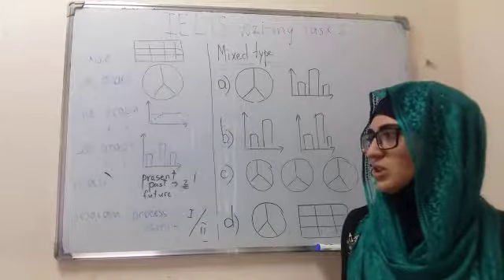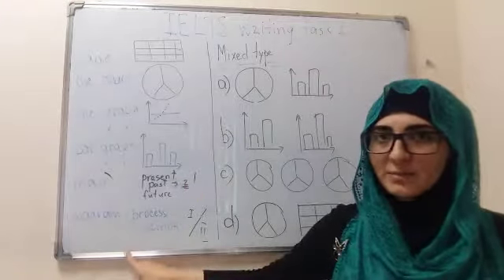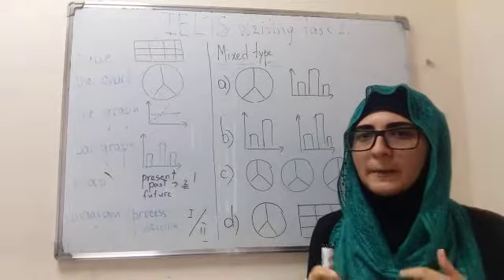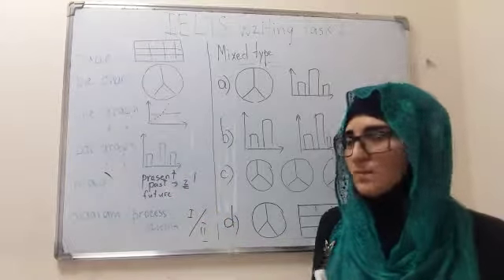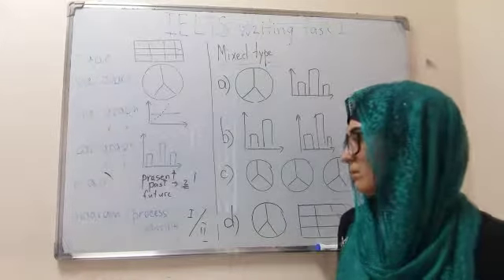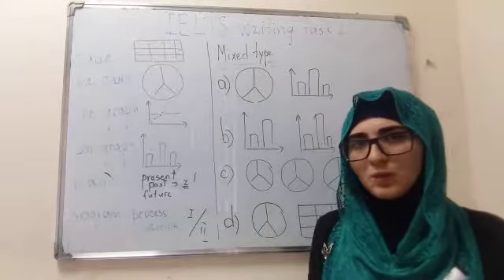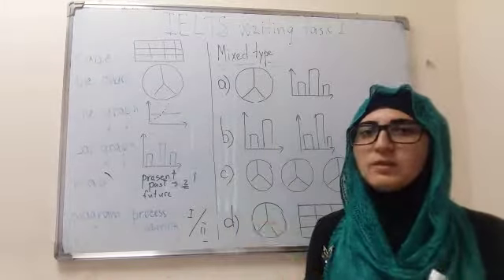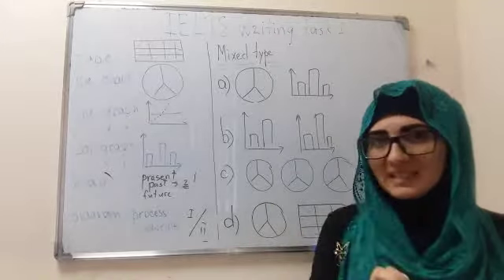IELTS writing task 1 types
Bu dərsi Jannford Baku təhsil və təlim mərkəzinin dəstəyi ilə izlədiniz. Jannford Baku haqqında ətraflı məlumat almaq və xidmətlərimizdən yararlanmaq istəyirsinizsə:

Ünvan: Cəfər Cabbarlı 40, Caspian Business Center 4-cü mərtəbə

This tutorial video is supported by Jannford Baku education and training centre. For getting more information and take advantage of our services:

Address: Jafar Jabbarli str. 40, Caspian Business Center 4th floor